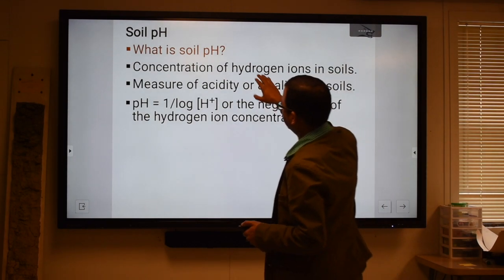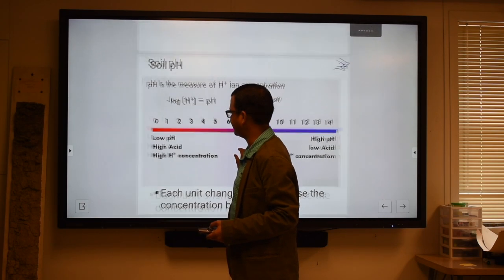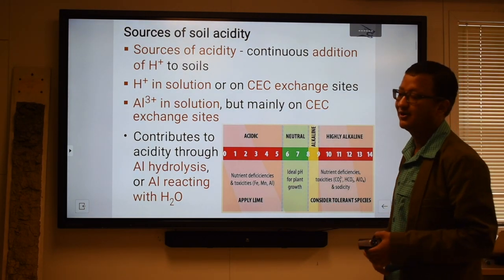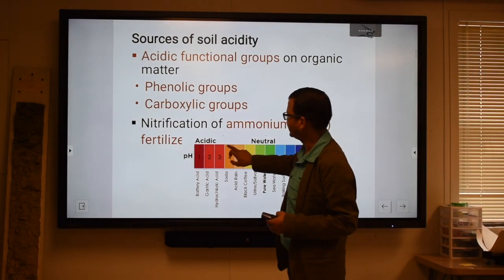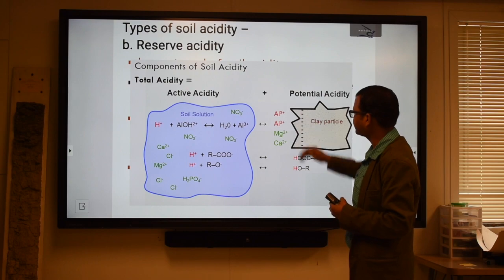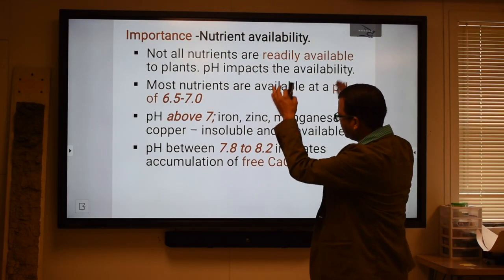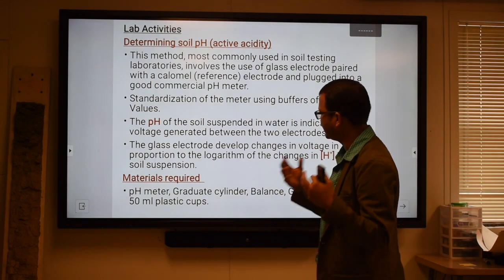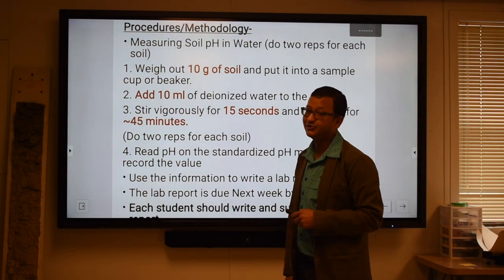Soil ph introduction_001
This video is about Soil ph introduction_001